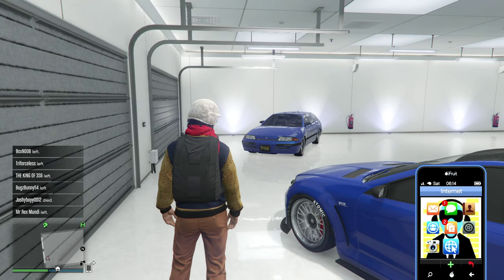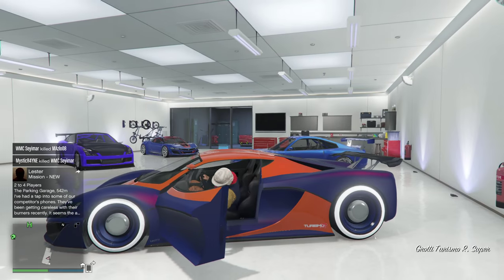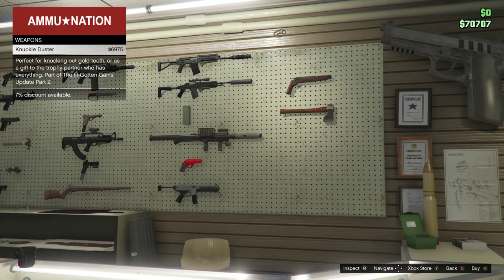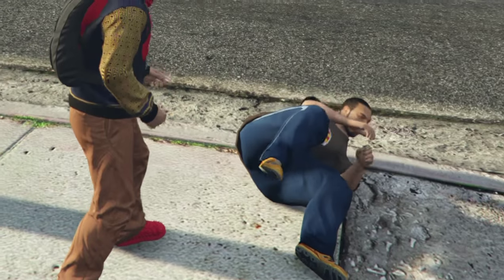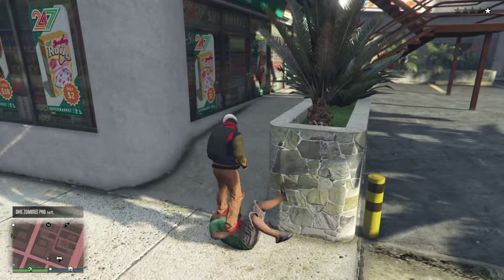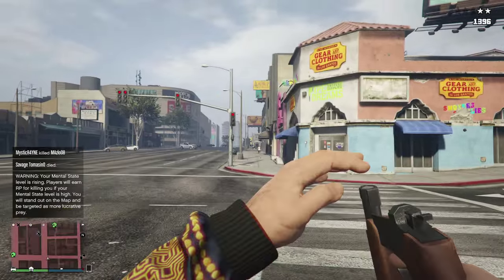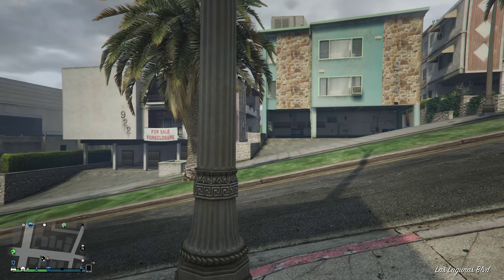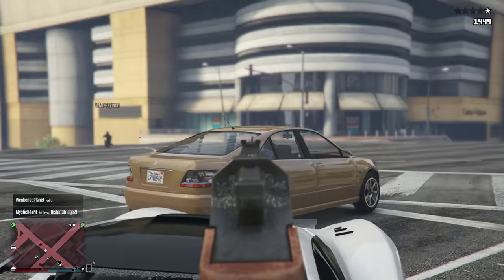GTA 5 iLL Gotten Gains Part 2 NEW Weapons Brass Knuckles & Pistol (GTA V DLC)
Going through they new weapons for part 2 of ill gotten gains hope you  like it!